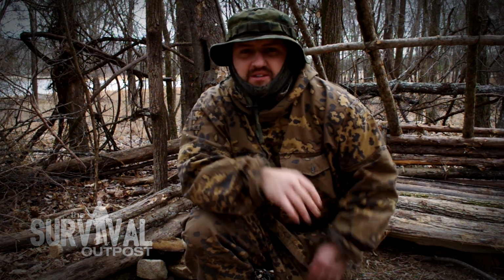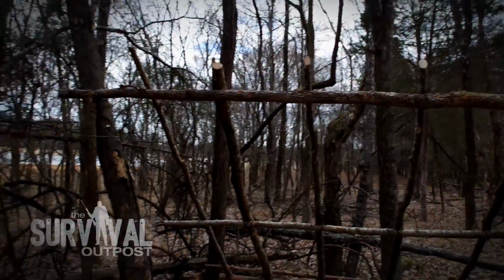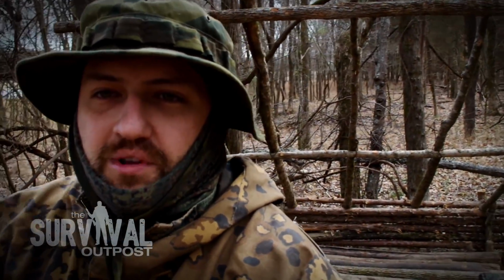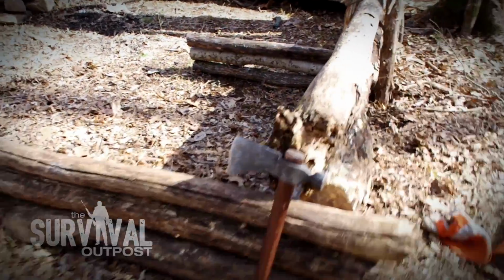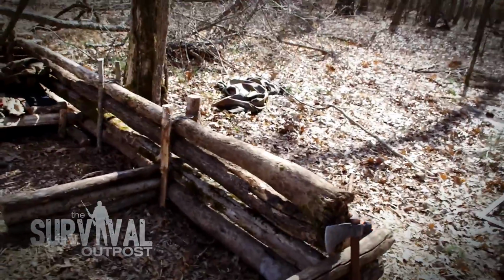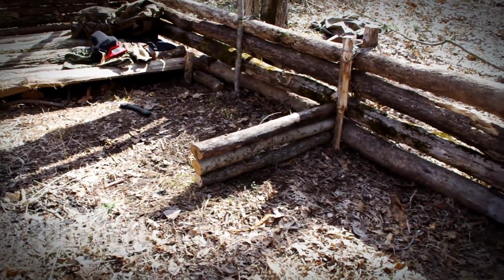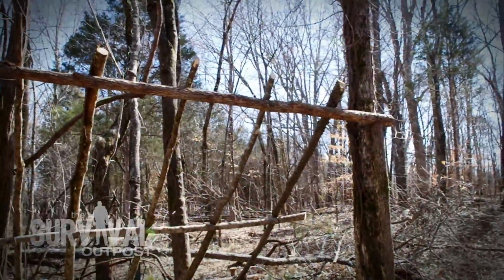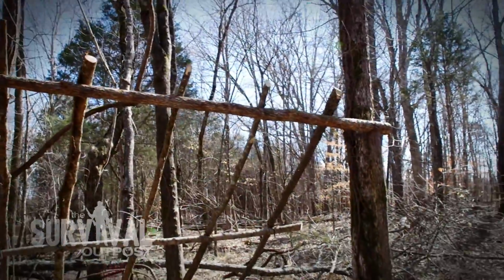Building A Bushcraft Super Shelter - Part 2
Part Two is complete and I'm happy with the progress. I have twice the amount of floor space, beefier walls, more headroom and a fire reflector. In future episodes, I'll finish the roof and fill in the walls. Once I'm done with that, the plan is to focus on creature comforts, things like a chair, a automatic water filter and whatever else comes to mind!

Tools Used To Build Super Shelter:
Sven Bow Saw

Bahco Laplander

Ontario RAT-5

Condor Bushlore